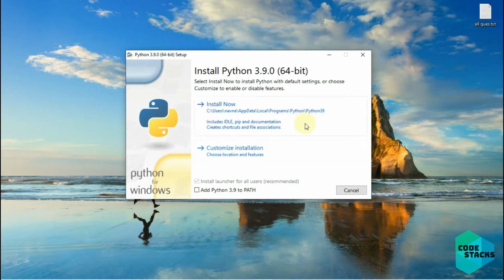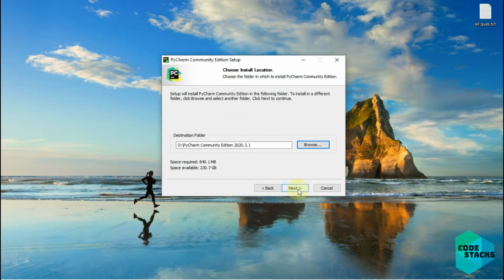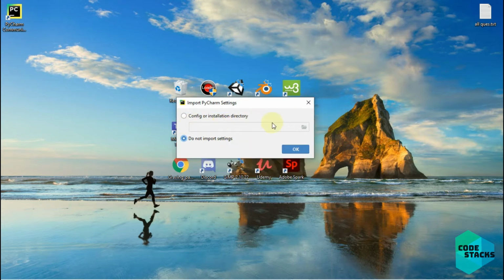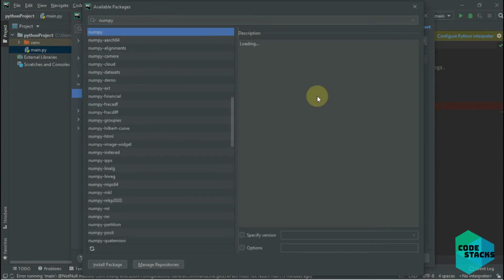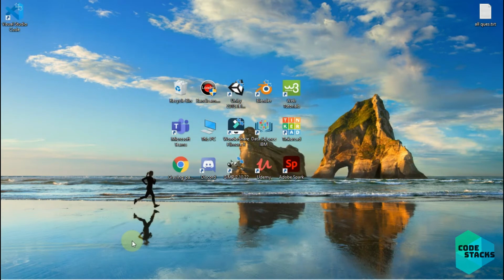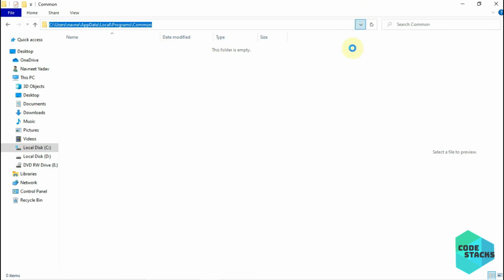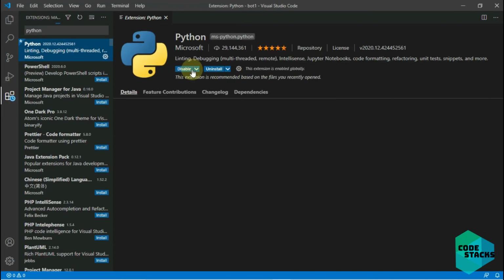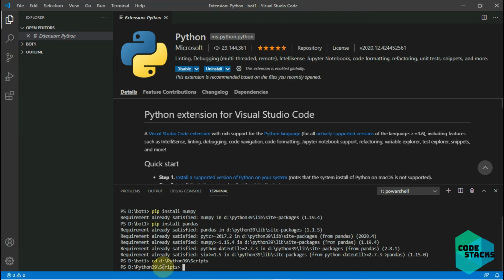How to Install Modules in PyCharm ,VsCode and Default Python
Hello guys, In this Video We talked about how to install Modules in PyCharm, VsCode and Python Interpreter also with the installation setup of these 3.

--Navneet